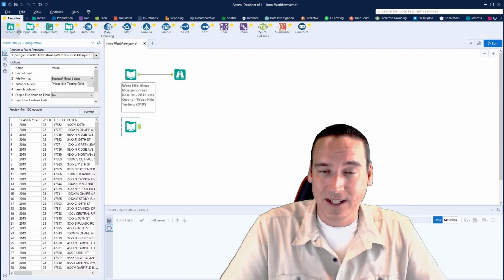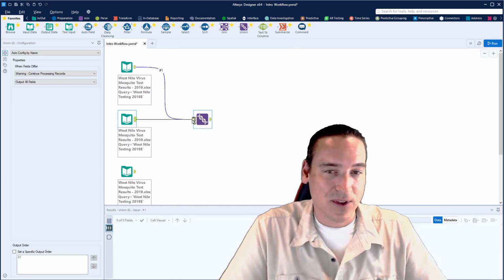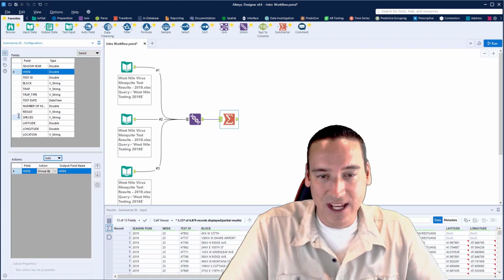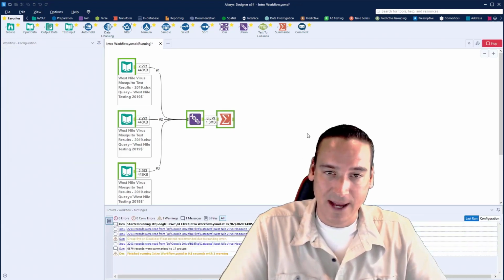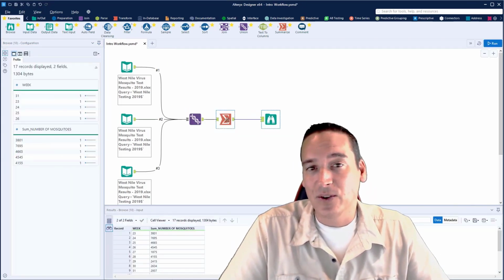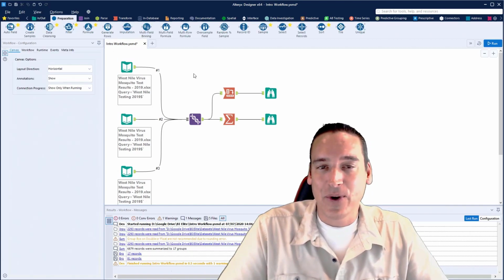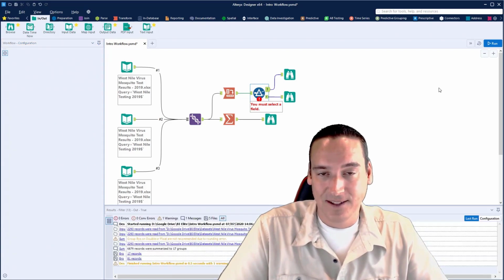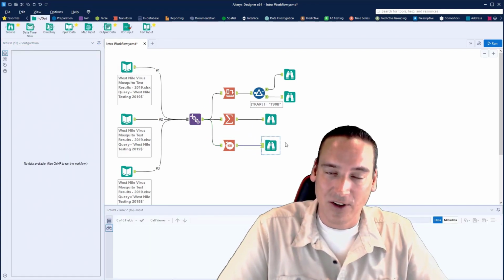Alteryx Beginner Course - BI Elite Training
The Ultimate Alteryx Beginner Course! Join Nathan Patrick Taylor as he guides you through the fundamentals of Alteryx, a data preparation/blend/analytics tool. Alteryx is gaining a ton of attention in large companies around the globe, so it's definitely worth picking up this new skill!